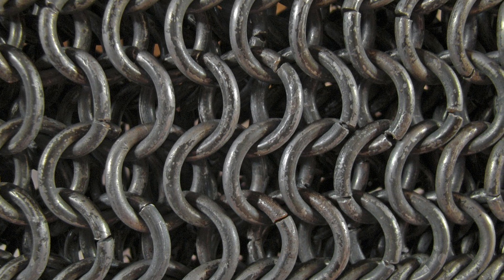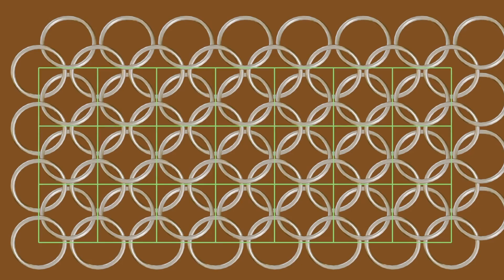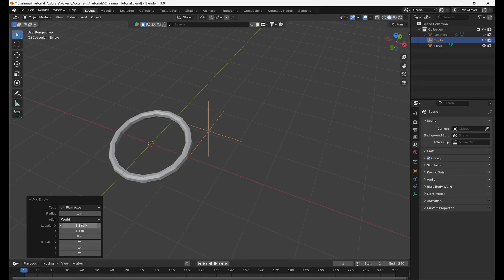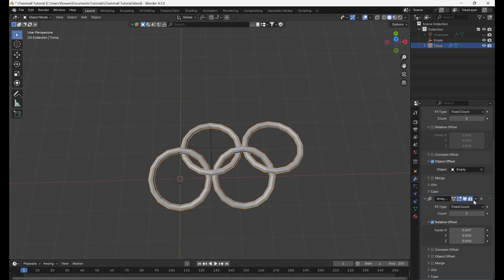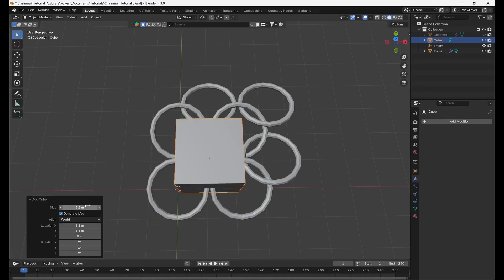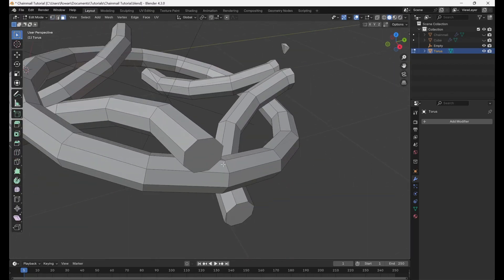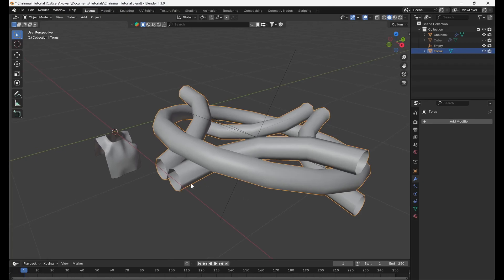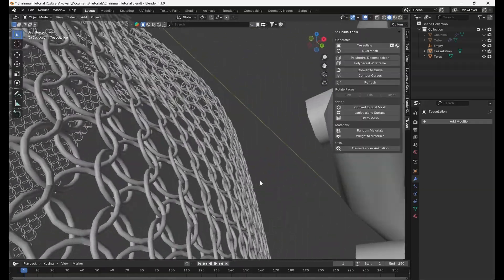How To Create Chainmail Armor Using Blenders Tissue Modifier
Welcome to our latest tutorial on creating realistic chainmail armor using Blender's versatile Tissue modifier. By the end of this tutorial, you'll have a perfect piece of chainmail armor for use with your next character model, game asset, or animation project.